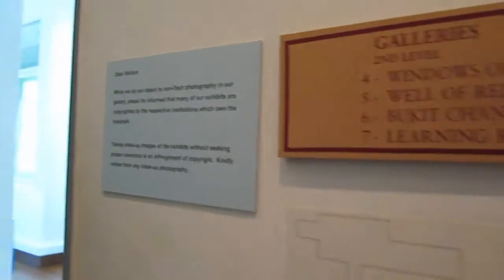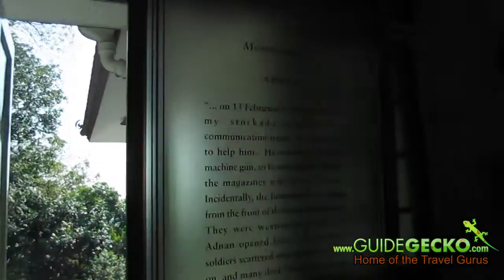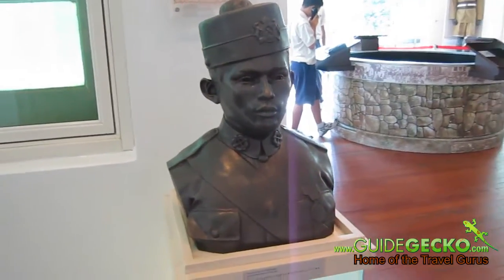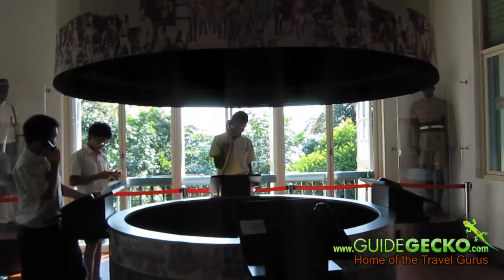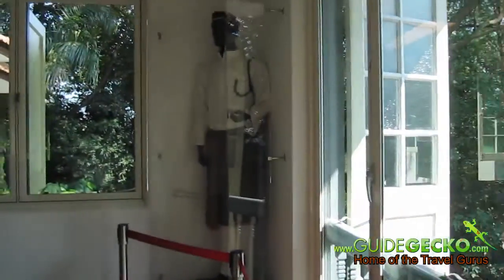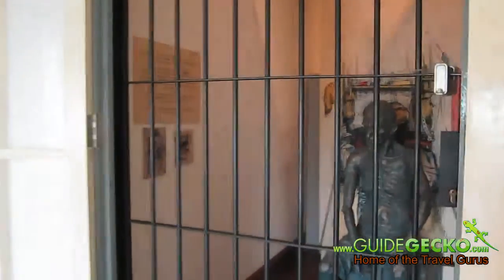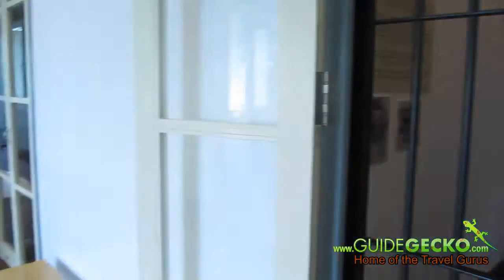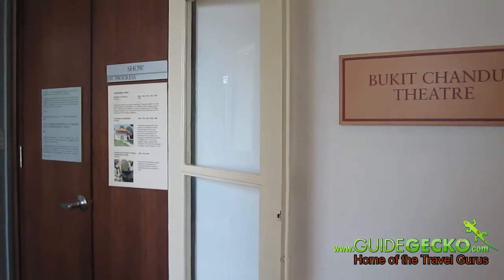A walkthrough of the second level of Bukit Chandu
- Home of the Travel Gurus

Visit GuideGecko for the most comprehensive travel information on Singapore and beyond!